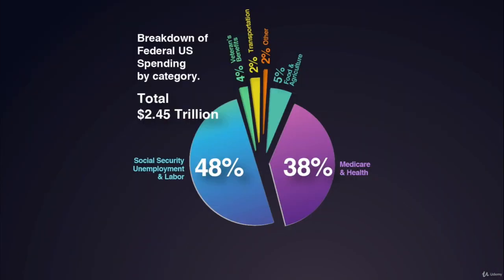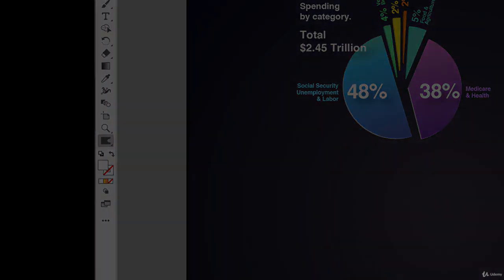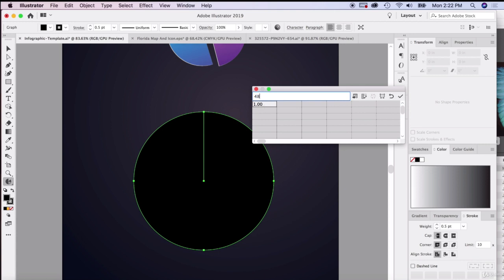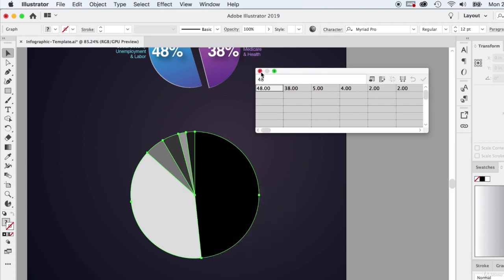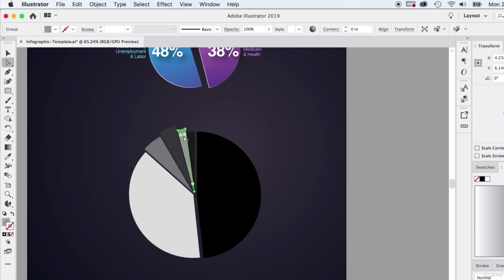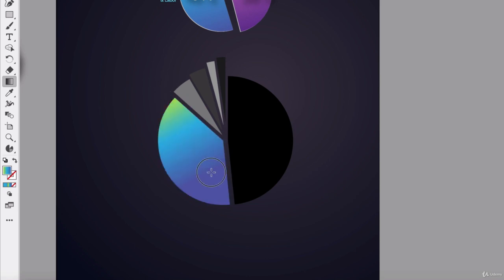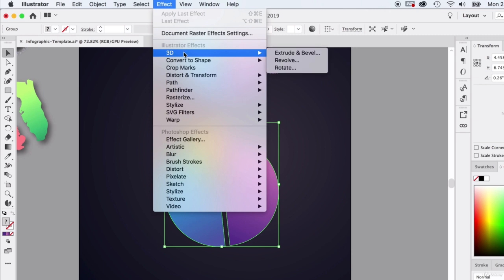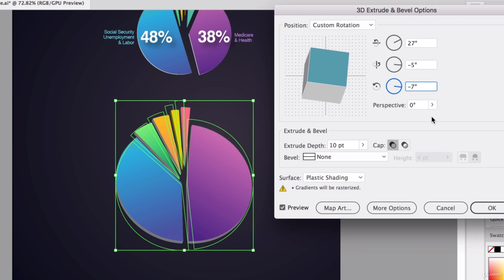Project Creating a Complex Pie Chart Part 1